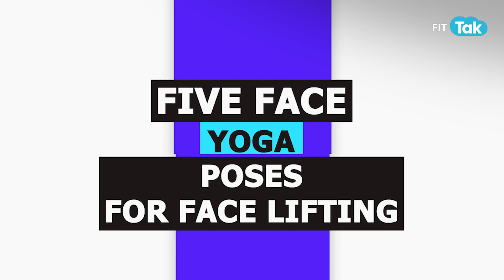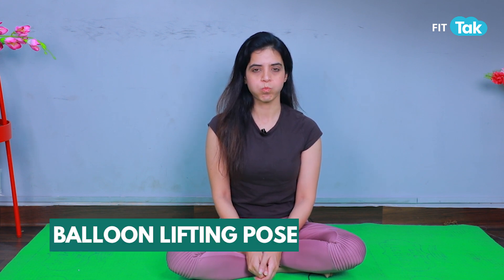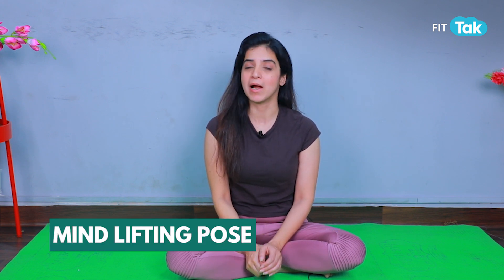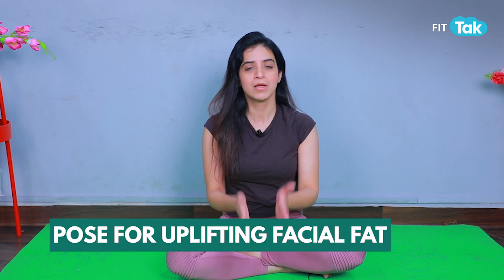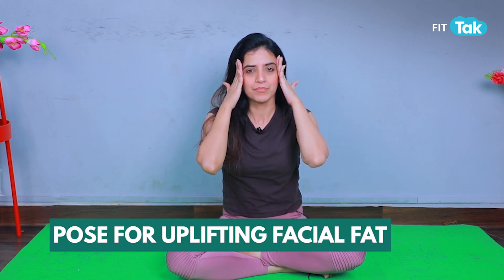5 Face Yoga Poses For Face Lifting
We often turn towards expensive beauty procedures for face lifting and making our face look younger but we fail to acknowledge the most affordable, easy and yet effective technique! Which is Face Yoga! Here are five Face Lifting poses that you can practice to get that natural face lift.